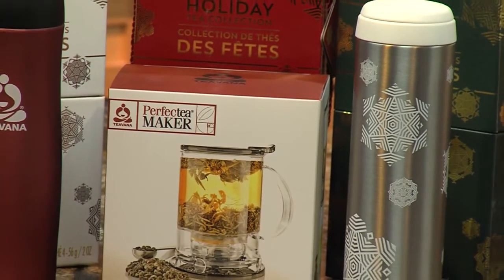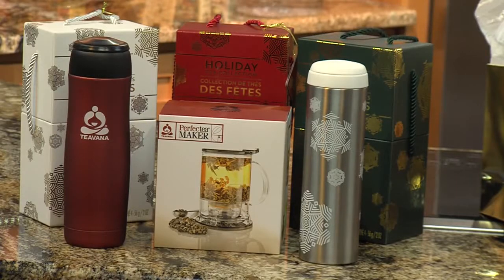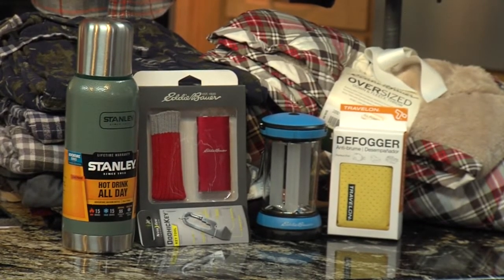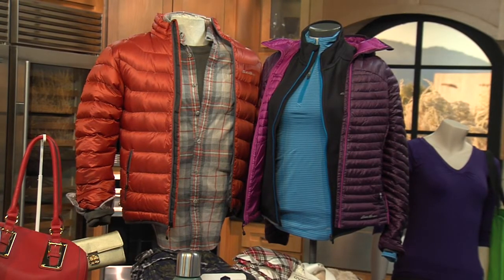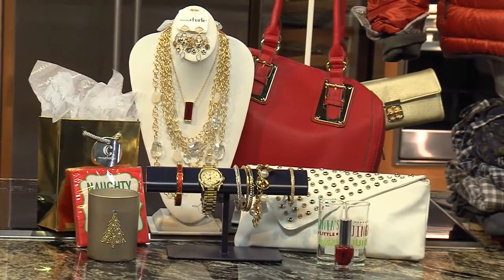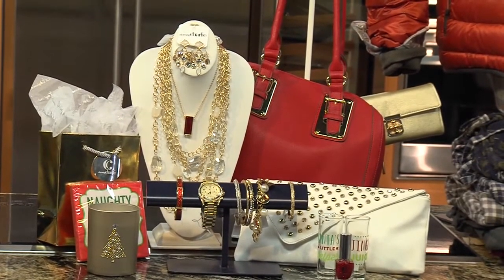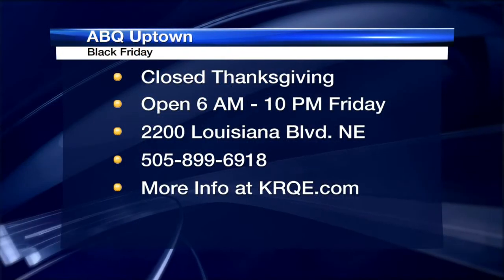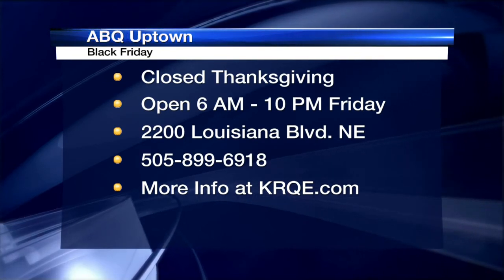ABQ Uptown gears up for Black Friday